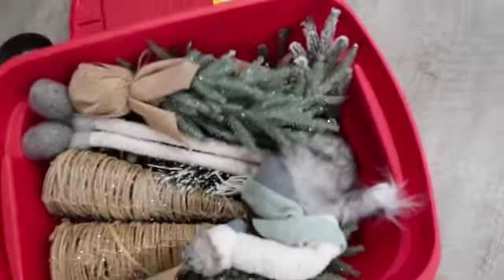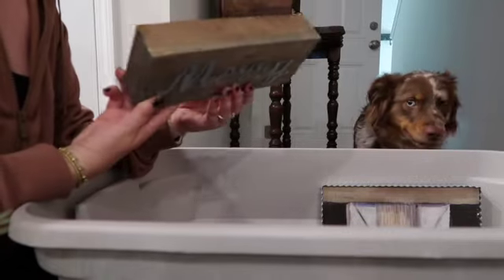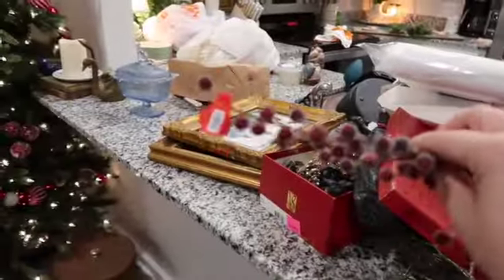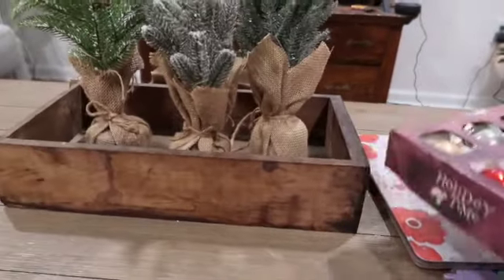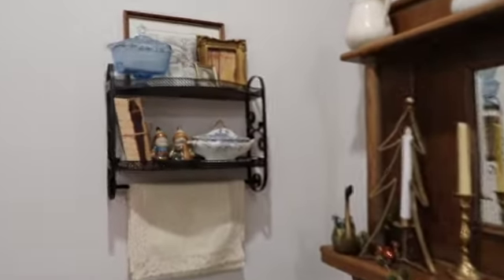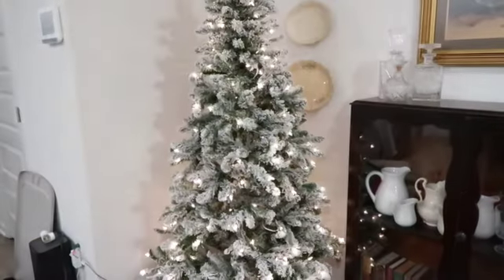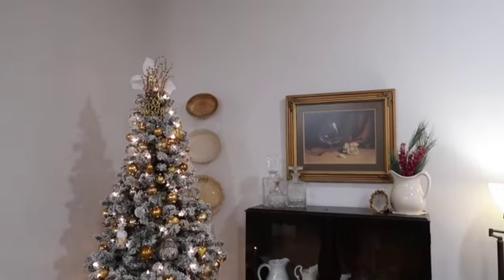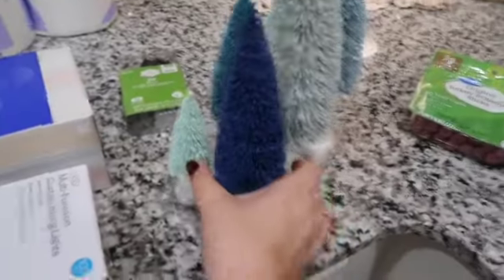SETTING UP FOR CHRISTMAS VLOG | Cozy Cottage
I hope you enjoyed this video. I had a lot of fun making it :)))

Santa Print

Reindeer Print